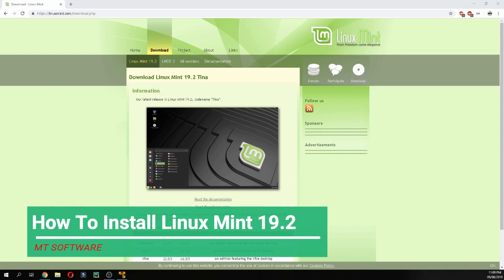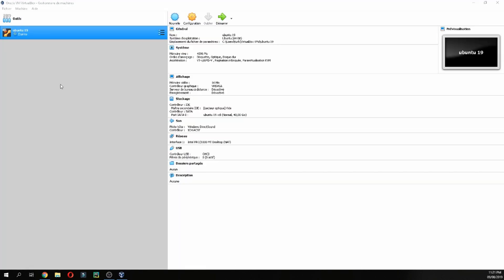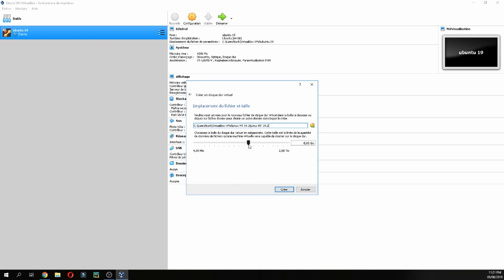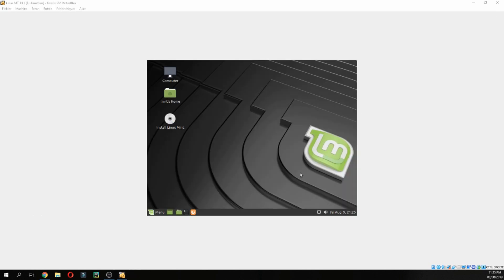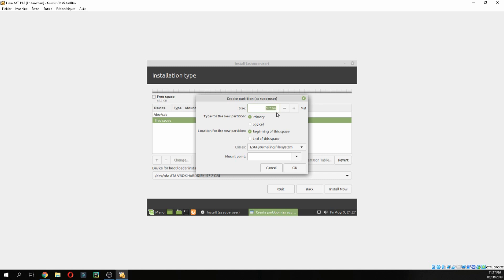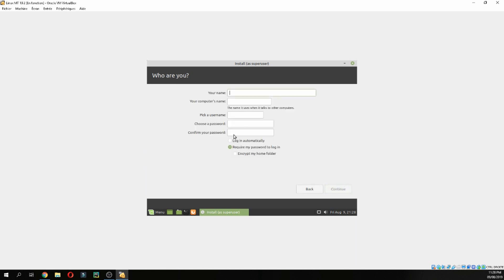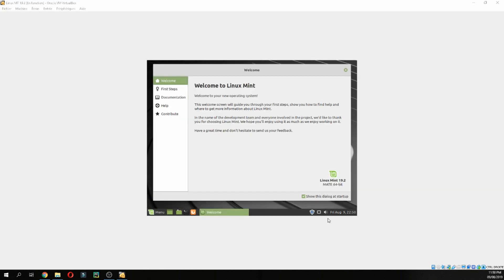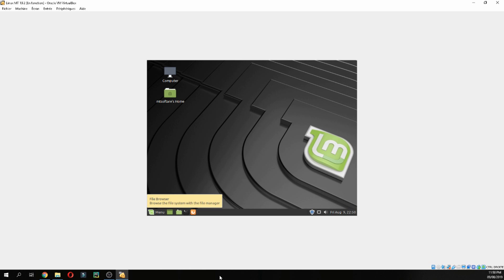How To Install Linux Mint 19.2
Installing Linux Mint 19.2

On this video , I will show you How To Install Linux Mint 19.2 Step By Step.